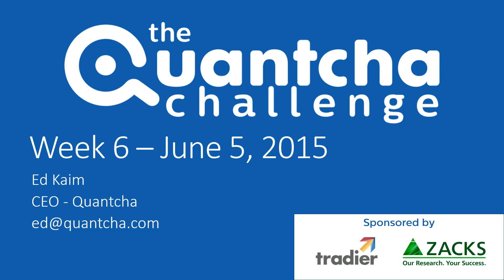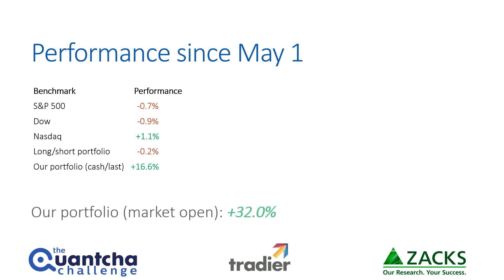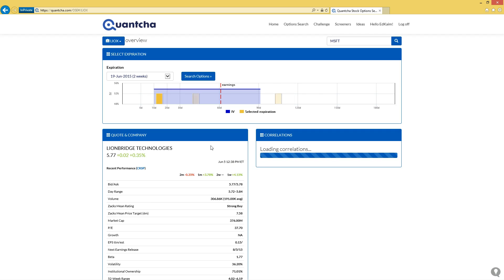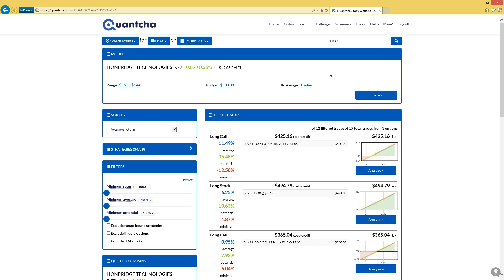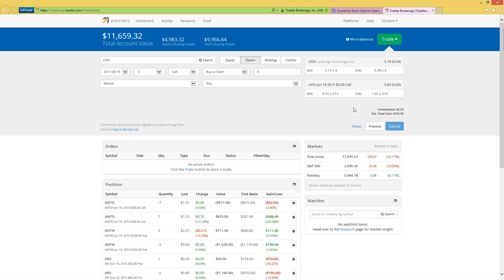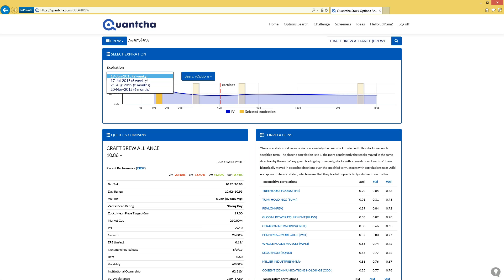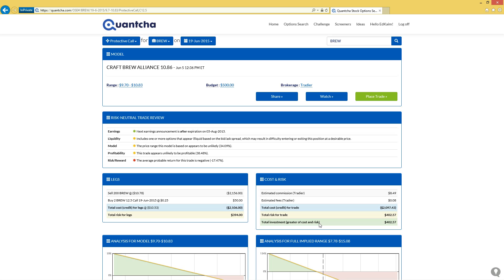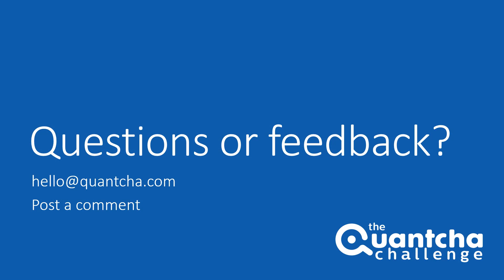The Quantcha Challenge - Week 6 - June 5, 2015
In week 6 of The Quantcha Challenge we open two positions based on Zacks' "Bull & Bear of the Day".